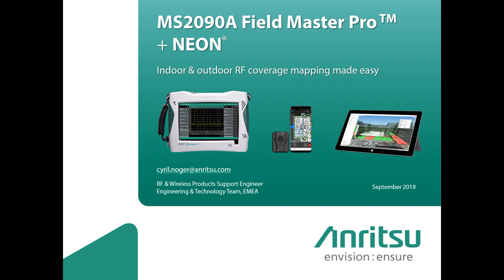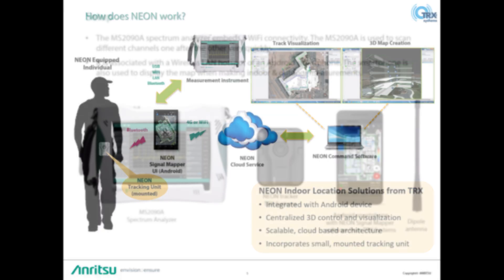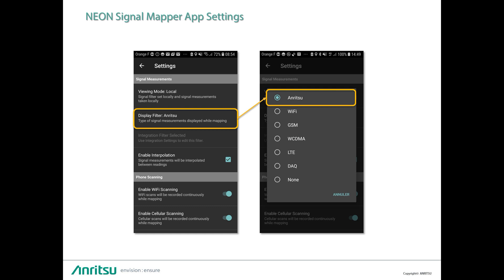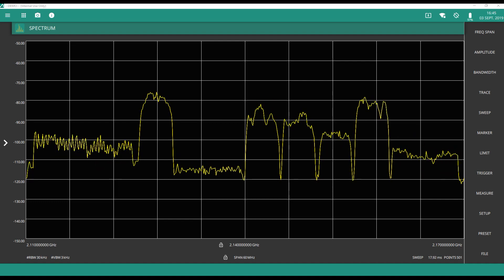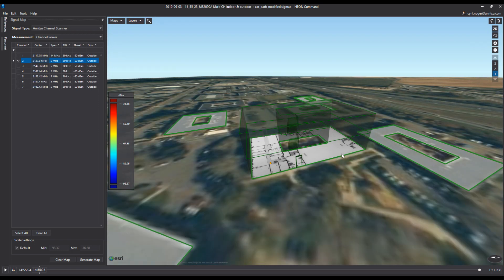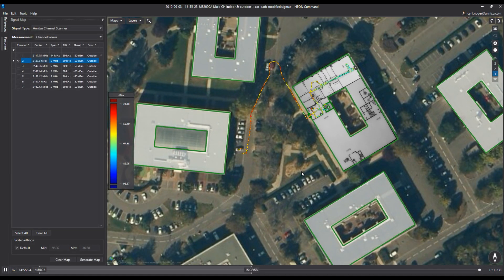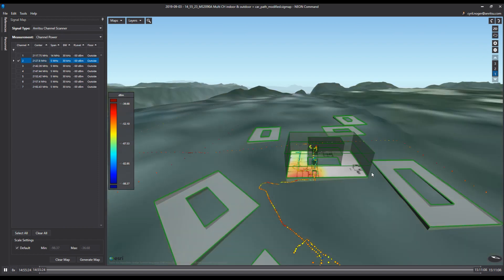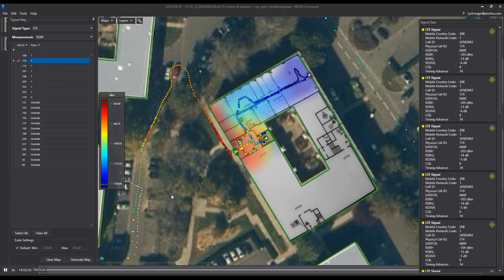Multi Channel Indoor and Outdoor RF coverage with the MS2090A Spectrum Analyzer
This video describes how to associate the Anritsu MS2090A spectrum analyzer and the NEON tracker device of TRX Systems. A real example of 7 RF channels in the 2100MHz band is provided so that the user would understand how he would be able to use the NEON tracker both indoor and outdoor to perform RF coverage measurements with the MS2090A connected to an Android device (over WiFi). Since the MS2090A is the newest generation of high performance handheld spectrum analyzer, it can be used as a fast RF channel scanner due to its fast acquisition hardware and processing features. Using the MS2090A as a RF channel scanner allows the user to make RF power measurements on different frequencies one after the other while walking in a building or outdoor to start creating a heat map of the recevied frequencies. The video example also shows how the operate with the NEON Command software on the laptop side to get measurements displayed with all indoor and outdoor measurement positions being stored automatically. All the measurements of the MS2090A can be selected individually to be displayed to get their respective 2D or 3D heat map RF coverage in addition to the WiFi or cellular technologies (LTE, 3G) that can be mapped depending on the features supported by the Android device used during the measurement session.